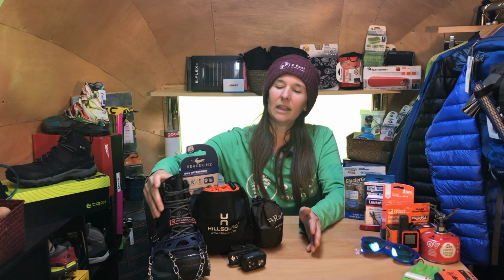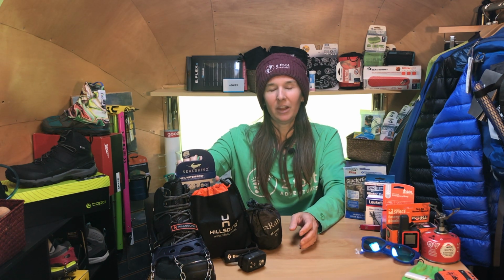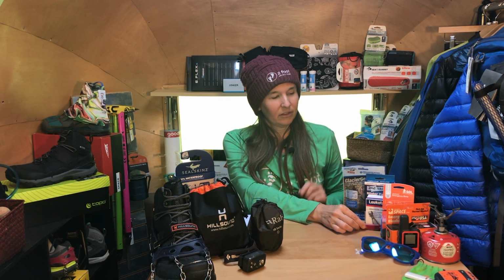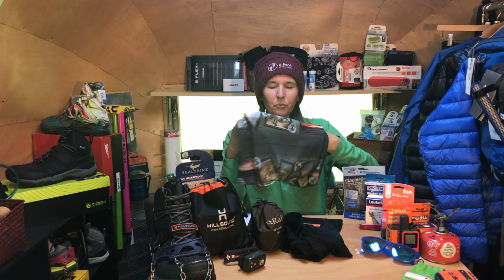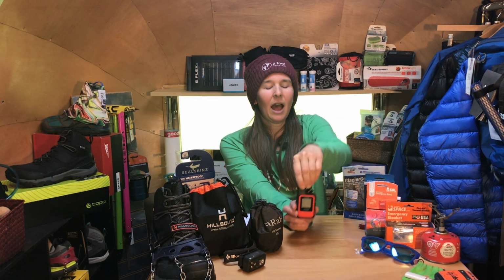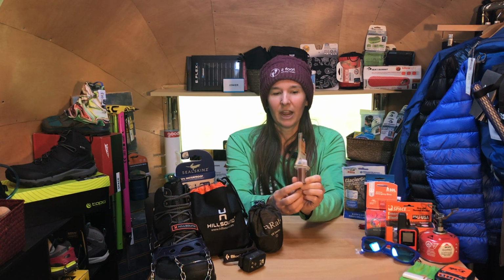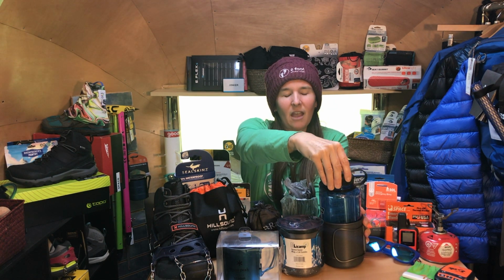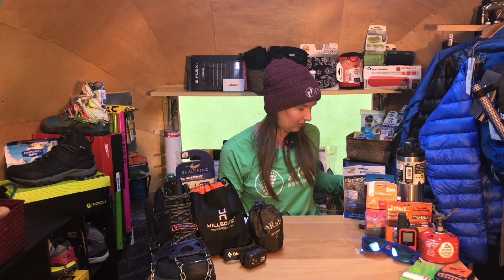WINTER HIKING SAFETY TIPS | 2 FOOT ADVENTURES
In this Video, Mary discusses her checklist for Winter Hiking, whether for the day, or an extended hike. Everything from keeping friends/family updated with her hike plan, to those situations where you may have overnight exposure do to unforeseen circumstances. Tips and Common Sense.